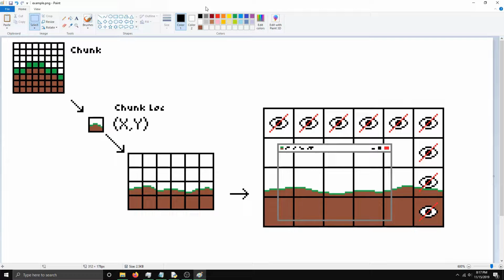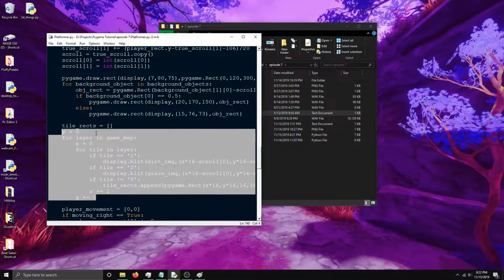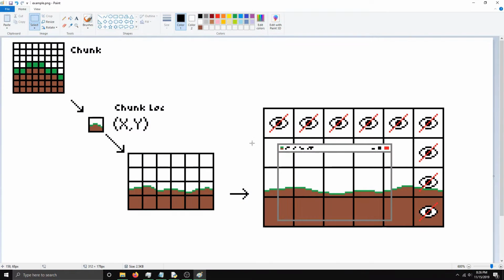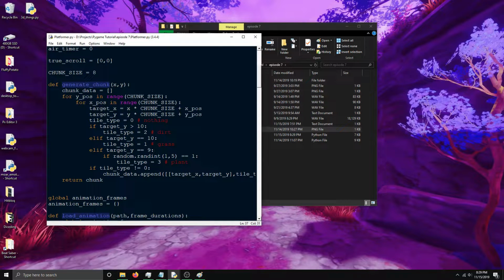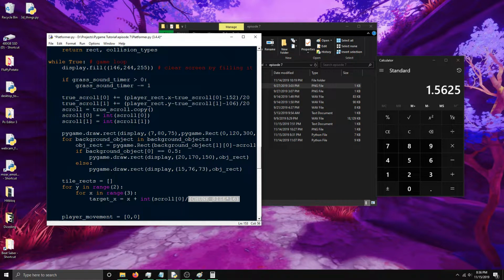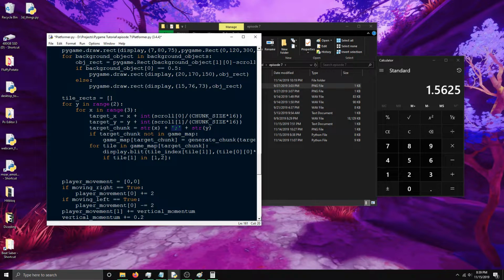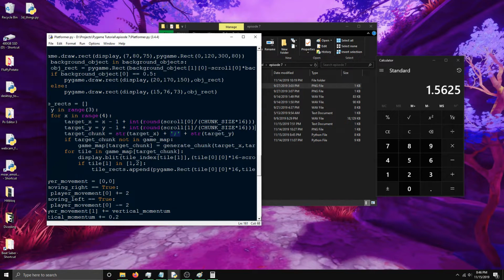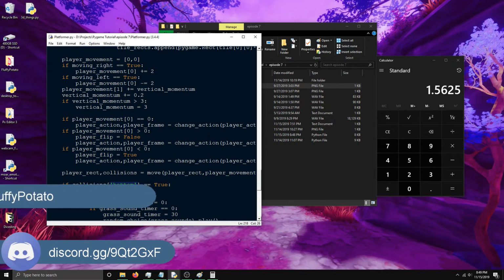Pygame Tutorial - Making a Platformer ep. 7: Infinite Worlds & Optimization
Optimization is absolutely essential for infinite worlds. This video covers a well optimized method for infinite tile-based worlds. I also discuss the concept of optimization more generally.

This video and the code produced in it are released under: CC0 1.0 Universal (CC0 1.0). This puts the video and code produced in it in the public domain, so use it for whatever you want. (Please note that the music and sfx used in the project are not a part of the public domain as some of them belong to Drawn Down Abyss.)